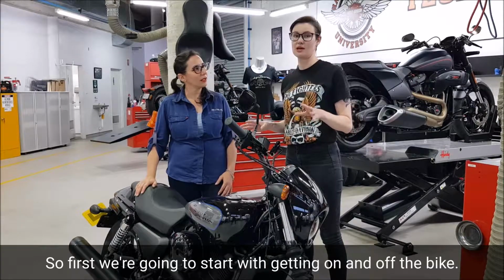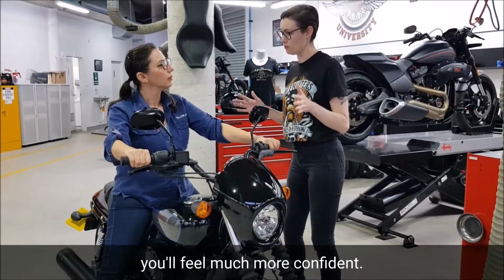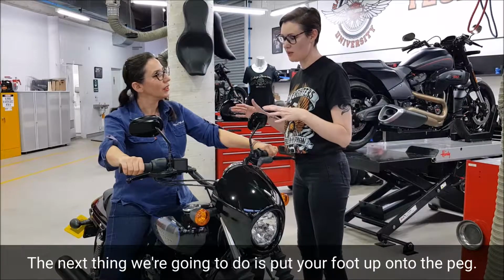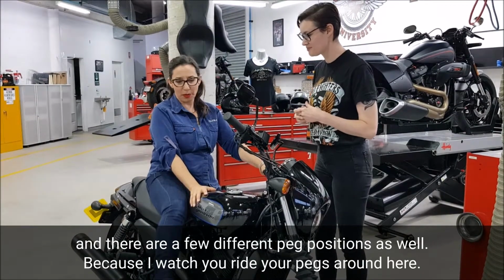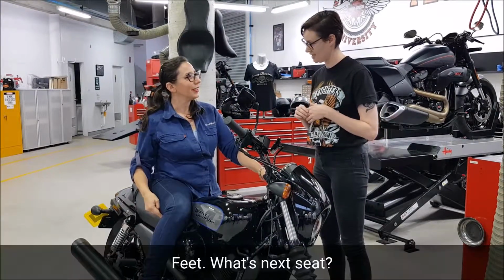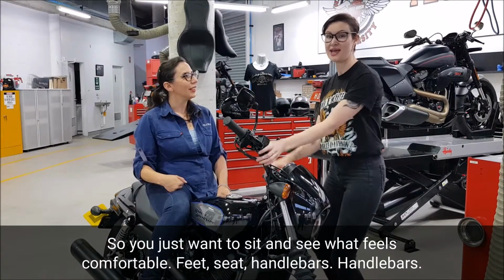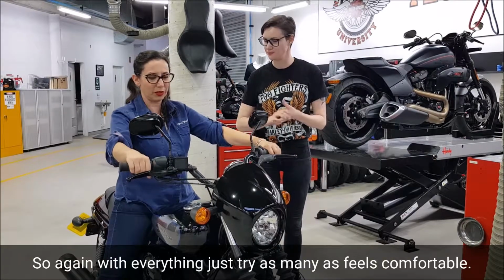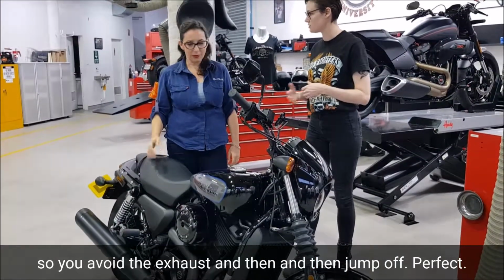How to Choose a Motorcycle for the Beginner Rider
Choosing the right motorcycle is the most exciting and important aspect of riding.

Visiting a motorcycle dealership can be overwhelming, enjoy our video where we share our four tips to help you choose the right motorcycle for you.

We would love to know what your first motorcycle is.